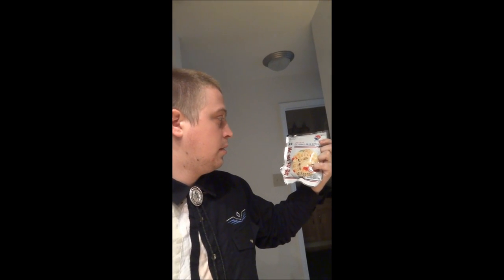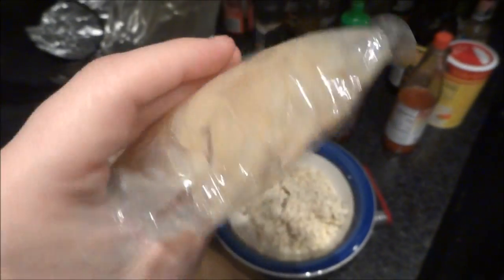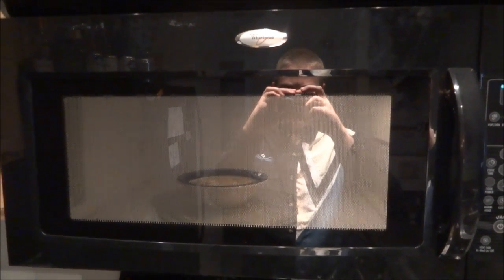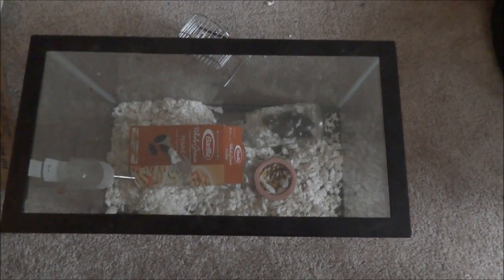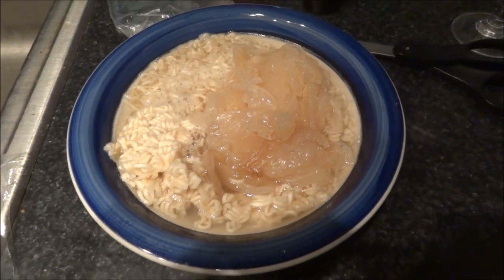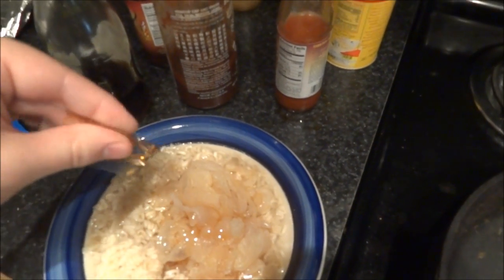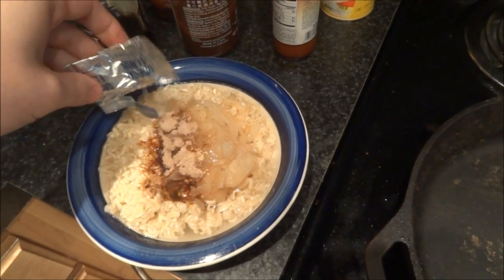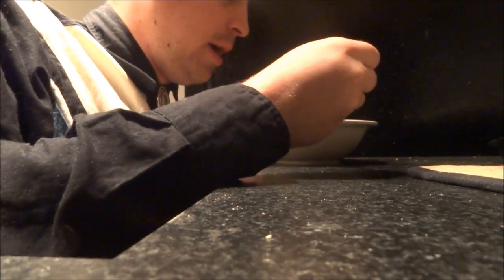Cooking Jellyfish Ramen Noodles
Dave cooks Jellyfish Ramen Noodles